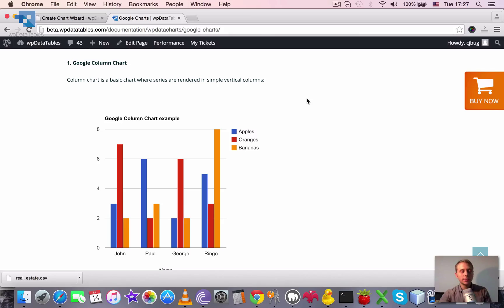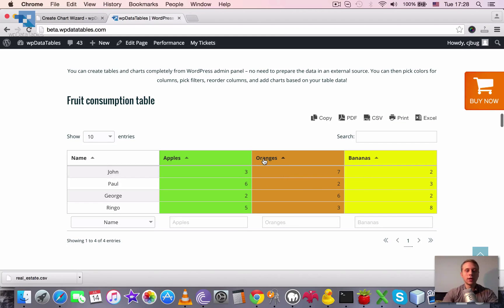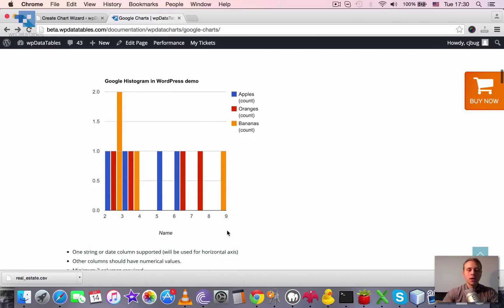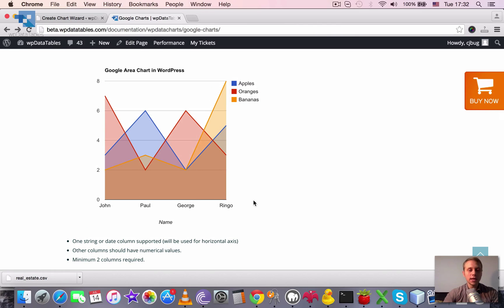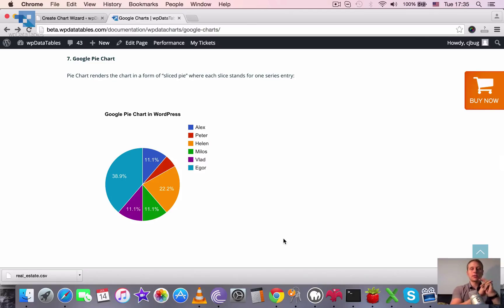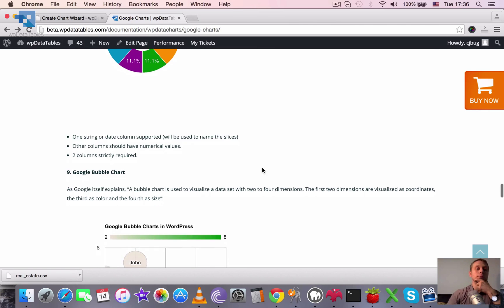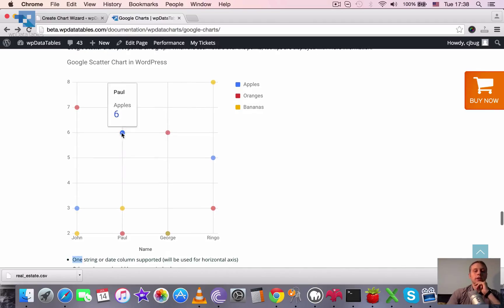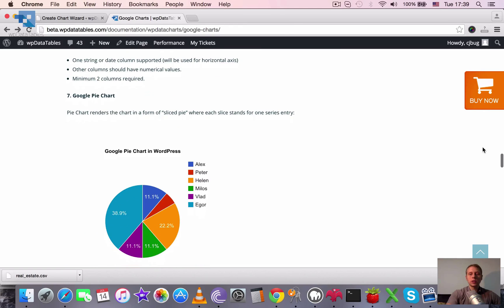Google Charts in WordPress with wpDataTables plugin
In this tutorial we will go through different Google Chart types supported by wpDataTables plugin, differences, limitations, etc.